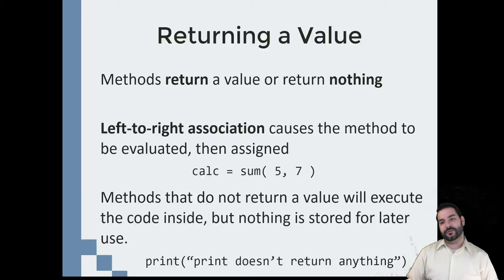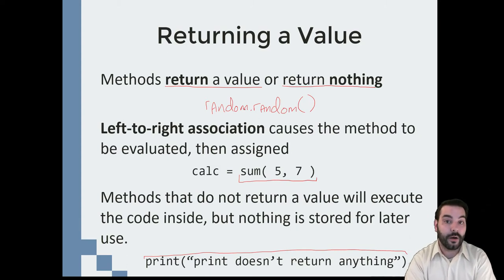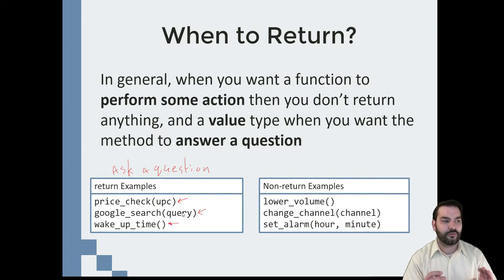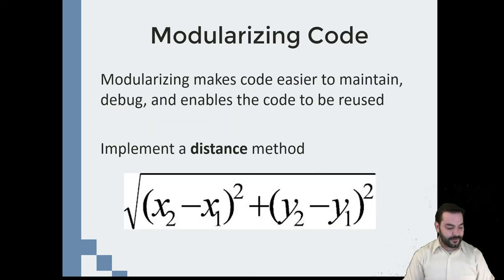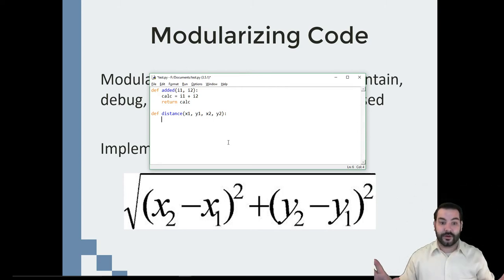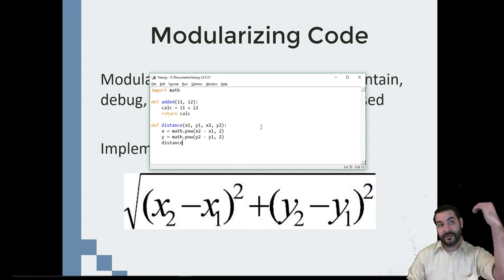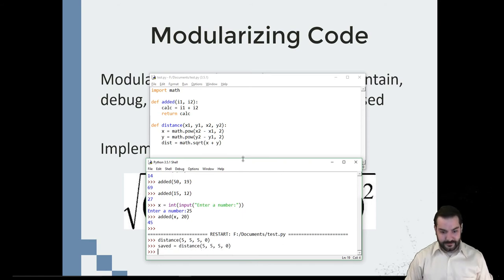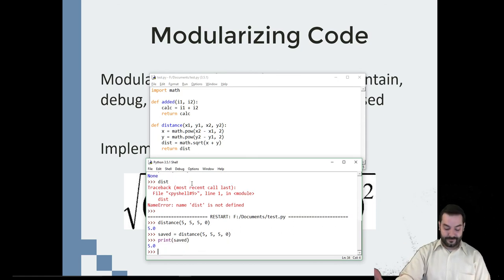Returning a Value from a Function